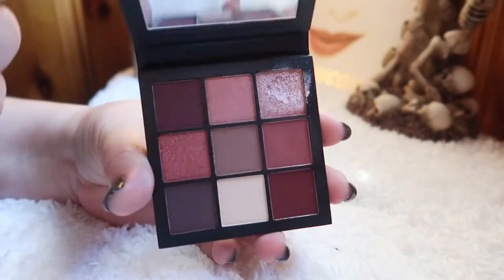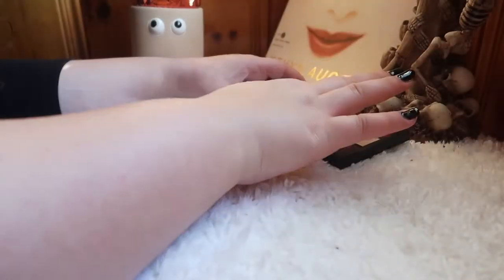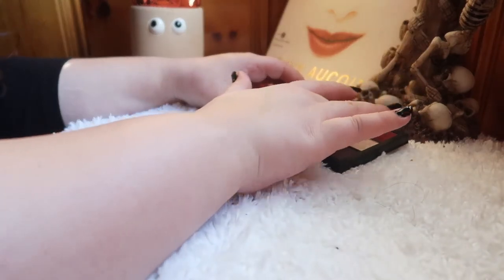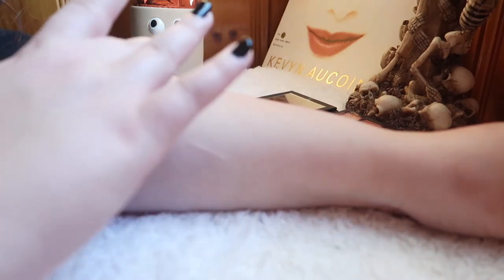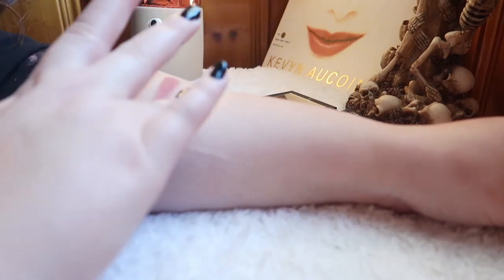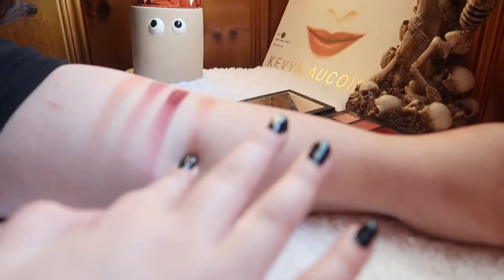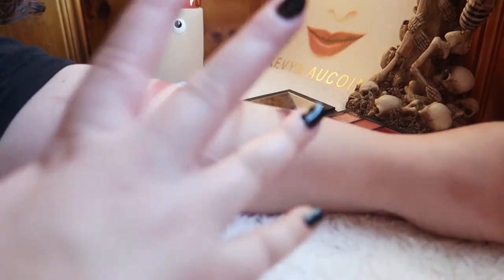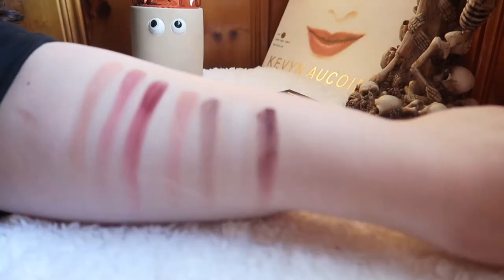Spotlight on Petite Palettes [Vol 4]: Huda Beauty Mauve Obsessions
✨ OPEN ME ✨

Take a shot every time I say "I really do enjoy this palette" 😂😂 What small palette would you like to see next in this series??

Undertone: Warm/Yellow
Skin Tone: Light/Light Medium
Skin Type: Combination/Dry

💄 PRODUCTS MENTIONED 💄
Huda Beauty Mauve Obsessions Eyeshadow Palette

✨ SOCIAL MEDIA ✨
❋Pintrest: @Monicaadrianna